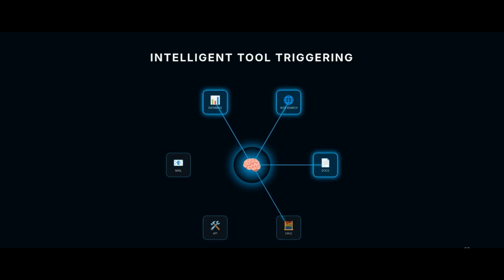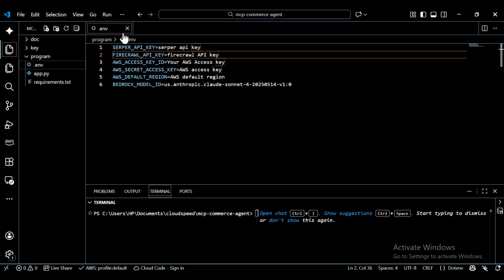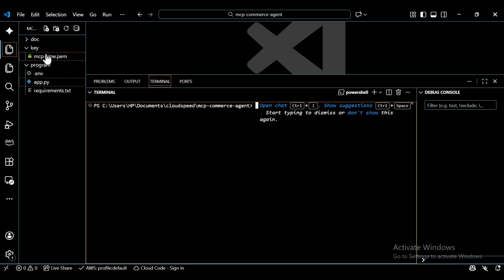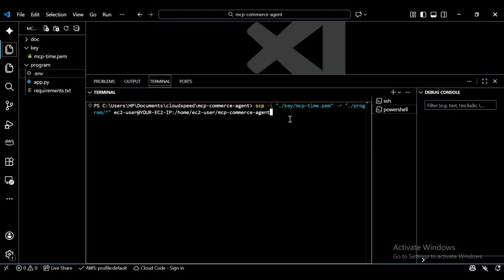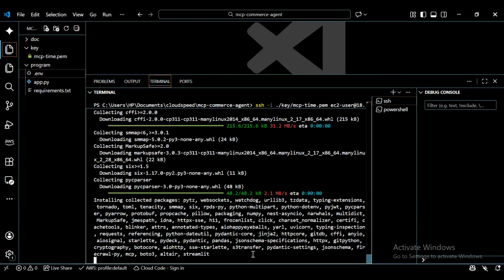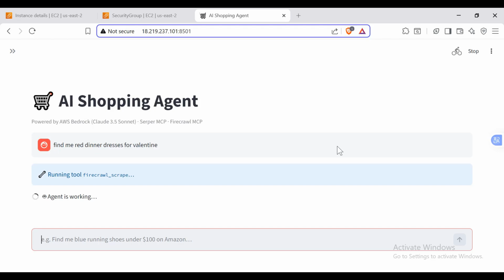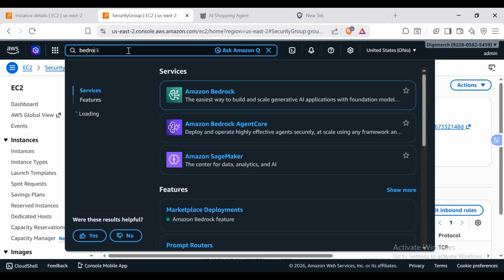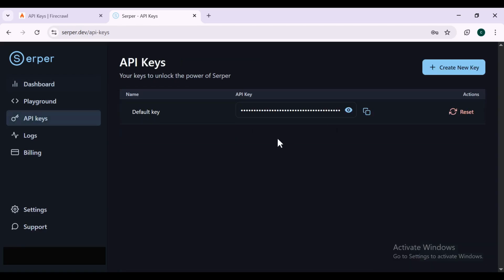Build an AI E-Commerce Agent: MCP, Amazon Bedrock & Claude (Full Tutorial)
The goal of this project is to build a fully autonomous E-Commerce Shopping Agent capable of navigating the live web to find, scrape, and compare products in real-time. By leveraging the Model Context Protocol (MCP), we bridge the gap between LLM reasoning and live data tools, allowing the agent to "see" and "retrieve" the best deals directly from the internet rather than relying on static training data.

Core Tech Stack & Tools:

MCP (Model Context Protocol): The backbone for connecting our AI agent to external search and scraping tools.

Amazon Bedrock: Provides the scalable infrastructure to run high-performance foundation models.

Claude: The "brain" of the agent, responsible for reasoning through user requests and evaluating product data.

Serper: Used for high-speed Google Search API integration to find product listings.

Firecrawl: Enables the agent to crawl and convert web pages into LLM-ready markdown format.

Streamlit: Provides a clean, responsive frontend for the user interface.

What You Will Learn:
How to set up an MCP server to connect multiple tools.

Integrating Amazon Bedrock with Claude for agentic workflows.

Using Firecrawl and Serper to retrieve live web data.

Deploying the final application using Streamlit on AWS.